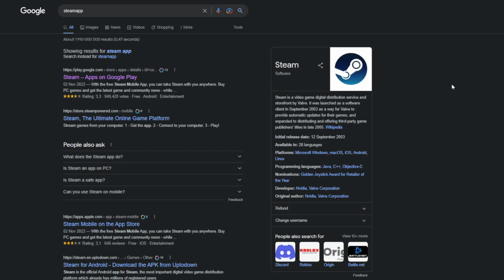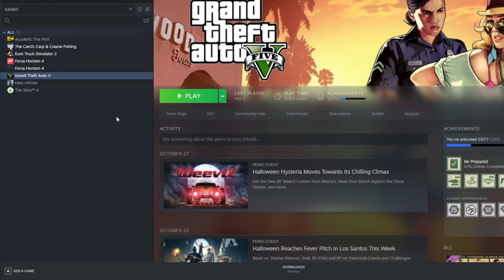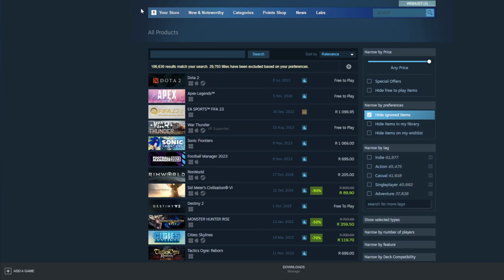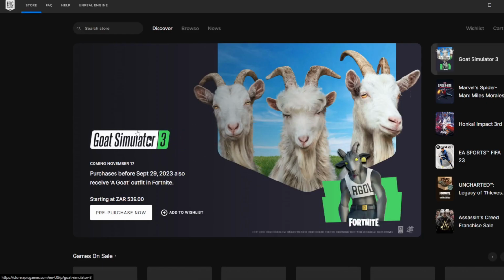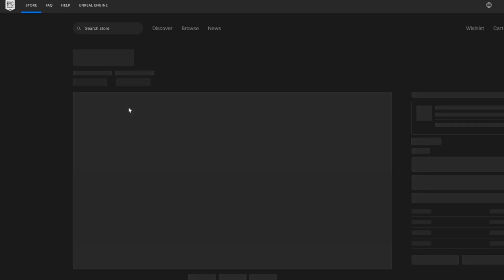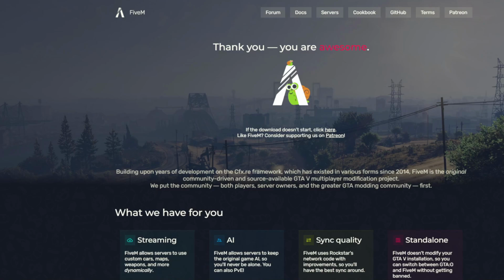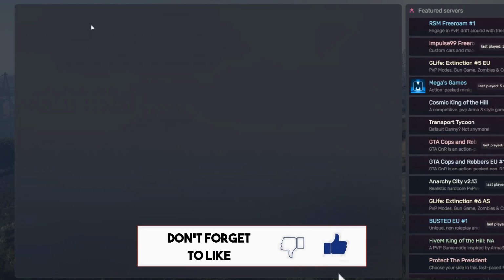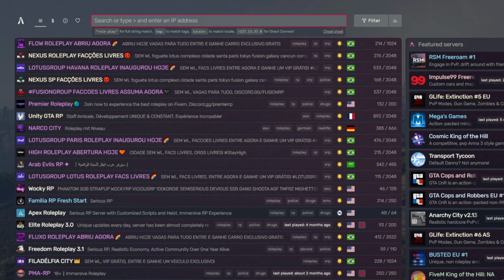GTAv and FiveM RolePlay Installation Tutorial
Quick Tutorial How To Install GTAv and FiveM For Online Role Play